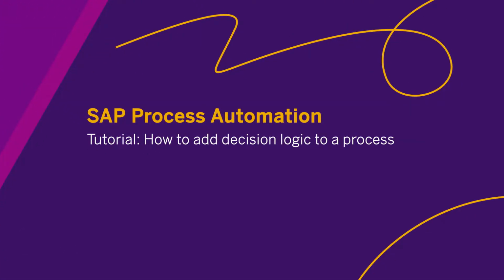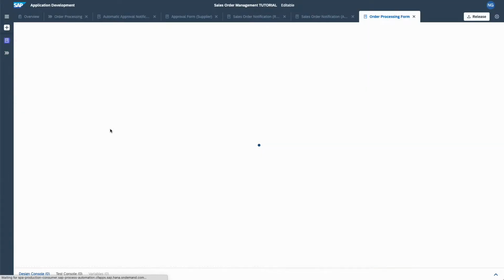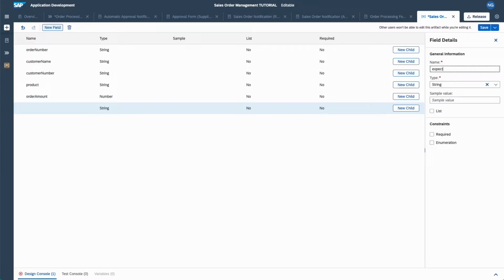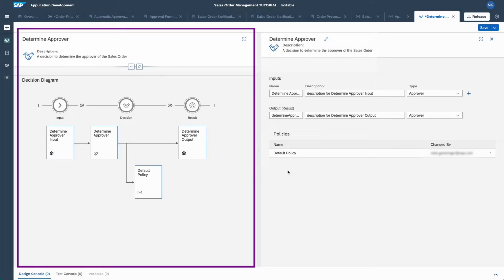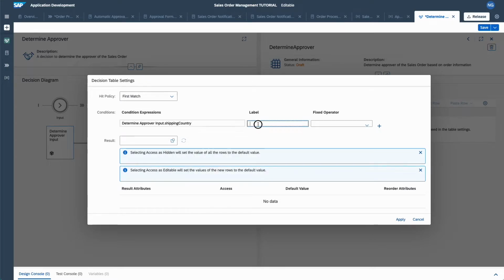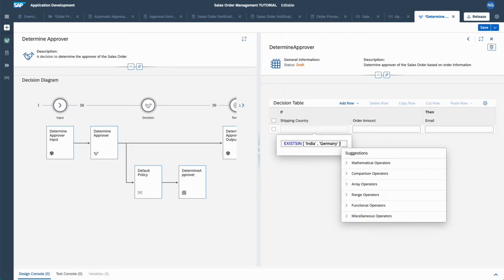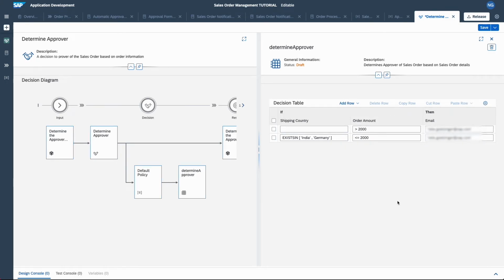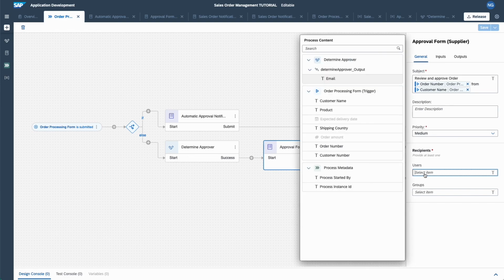How to Integrate Decision Logic into Your Sales Order Management Process with SAP Process Automation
Learn how to use the Business Rules Capability of SAP Process Automation to improve the Sales Order Management process you’ve built in the previous tutorial.

This tutorial covers how to :

✅ Create data types
✅ Create a decision
✅ Configure Inputs and Outputs
✅ Create and configure a decision table
✅ Integrate the decision in your process